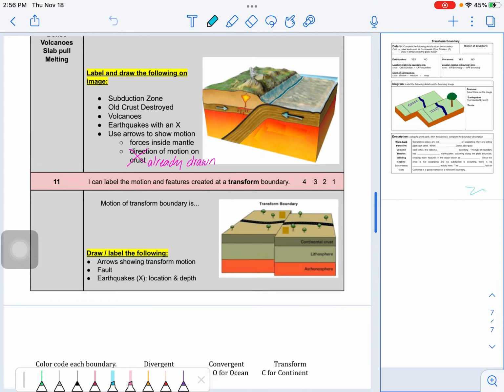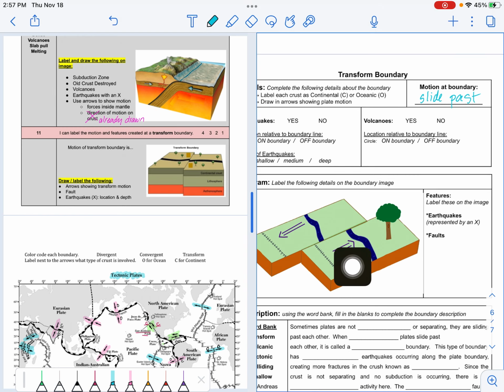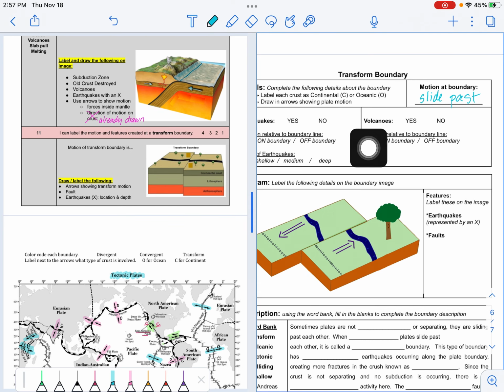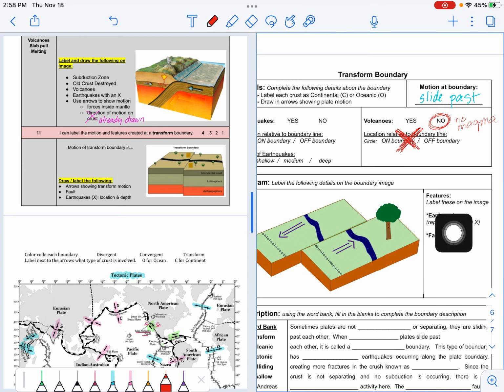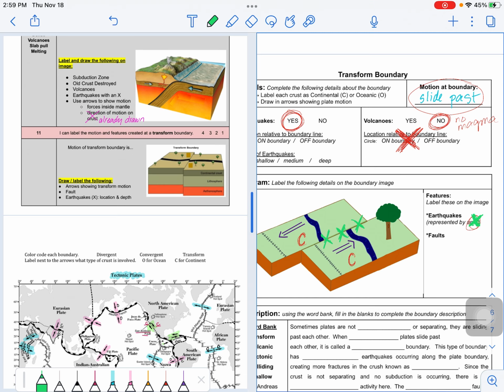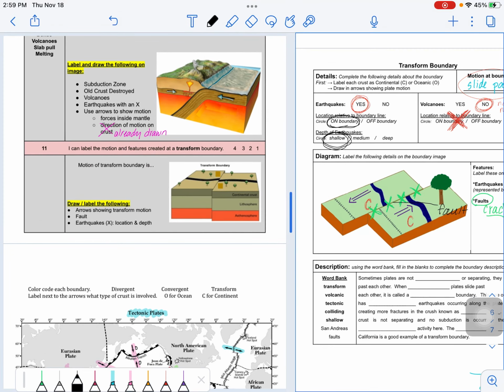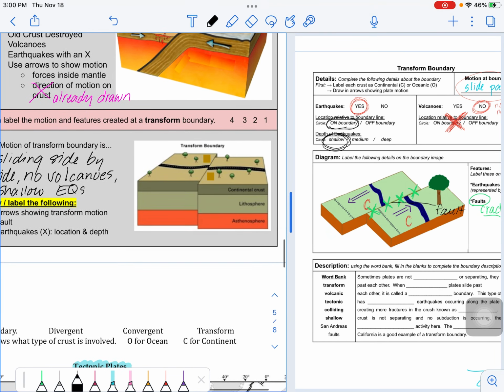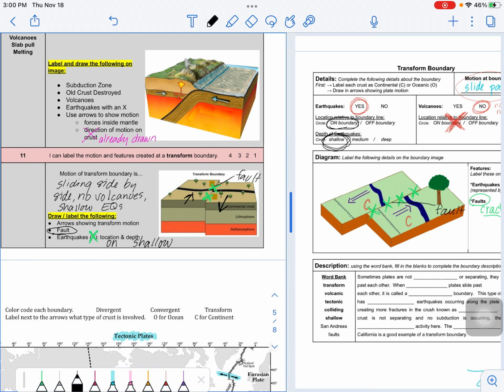LT11 (tectonics) Transform